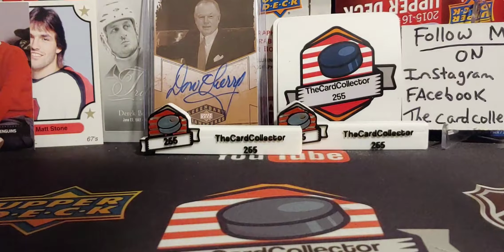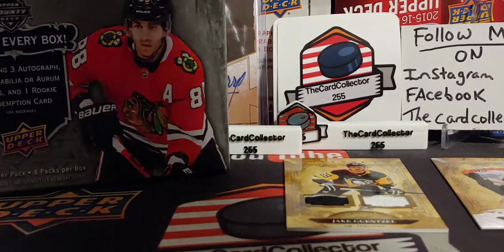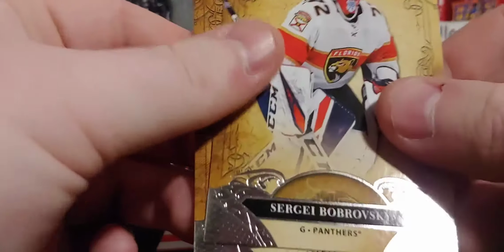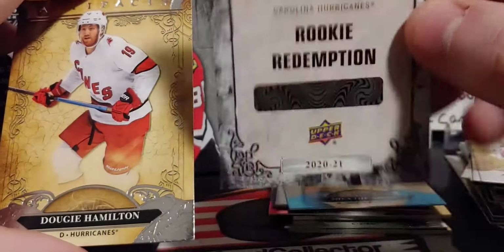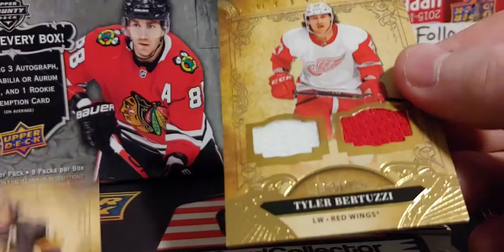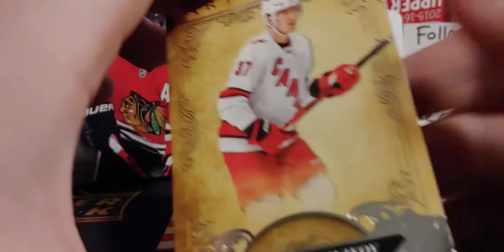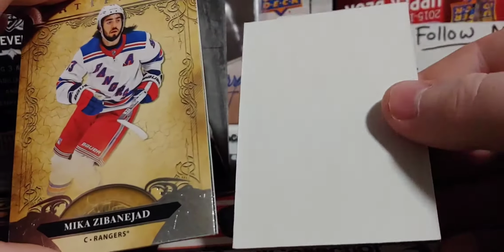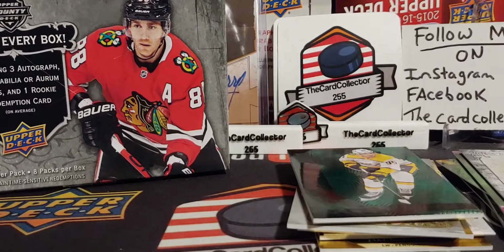2 boxes of 2020-21 Upper-deck artifacts hockey card box